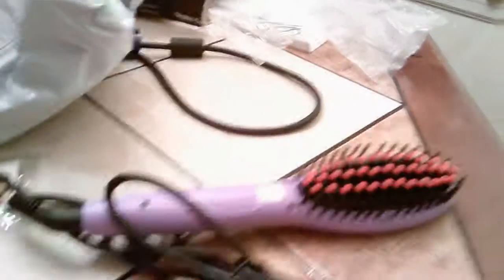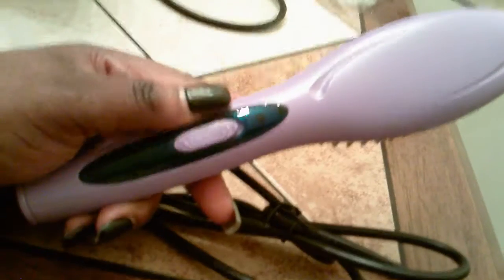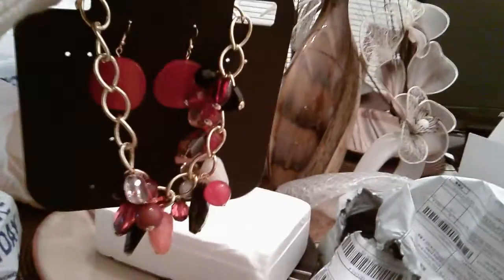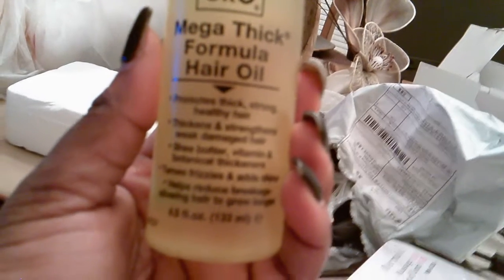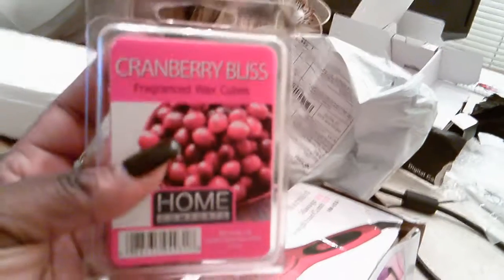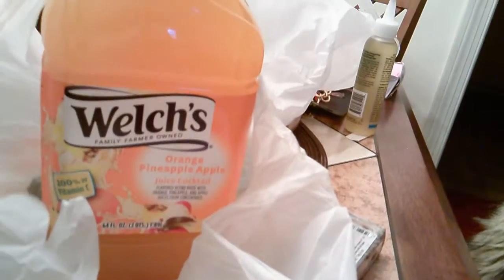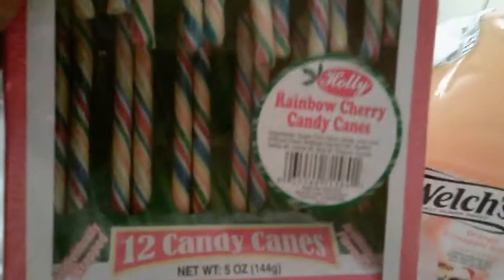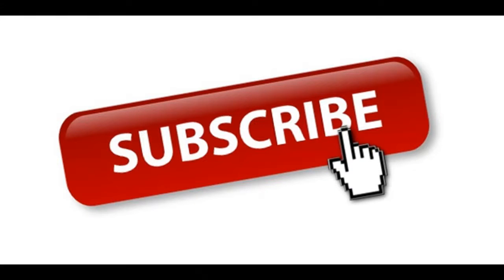Hot Mess Haul!!!Enoy Loves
Hauls, OOTDS. Reviews, Tutorials!! Welcome to Smileyz World